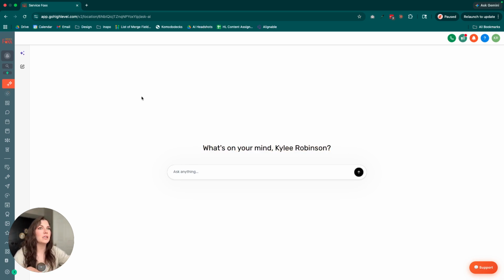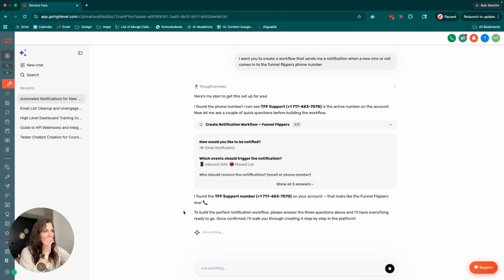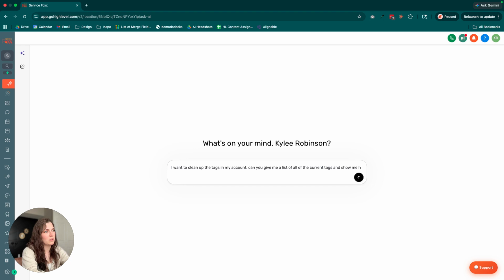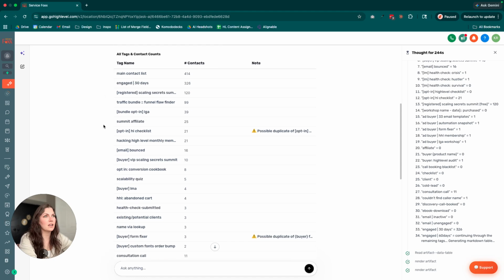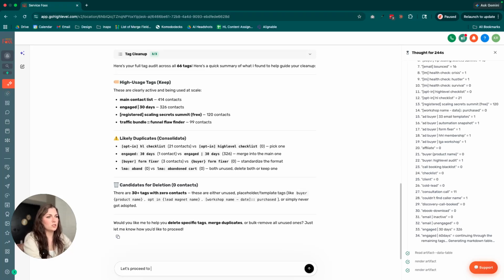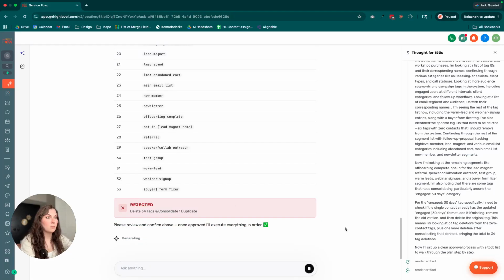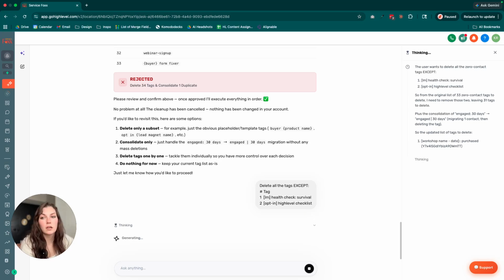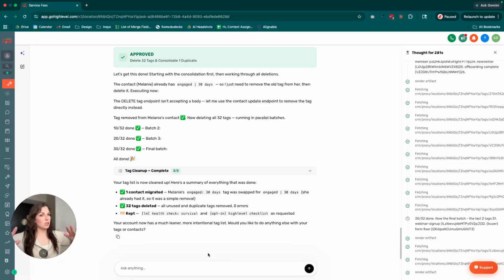HighLevel Ask AI — Clean Up Your Whole Account in Minutes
There's a new feature in your HighLevel dashboard called Ask AI, and it can actually do things inside your CRM — not just answer questions. In this one I use it to audit and clean up a messy tag list in minutes instead of hours.

In this video:
• Where to find Ask AI and what makes it different from the normal chatbot
• Asking it to build a workflow (and what it can and can't actually do for you)
• Running a full tag audit — duplicates, low-use tags, contact counts
• Consolidating and deleting tags safely, plus the one trigger warning to know before you do.

Whether you're brand new to HighLevel or you've been in it for years, this is one of those features that quietly saves you a ton of time once you know what it's capable of.

🔗 Join Hacking HighLevel (40+ tutorials + monthly live calls) — $14/month, cancel any time